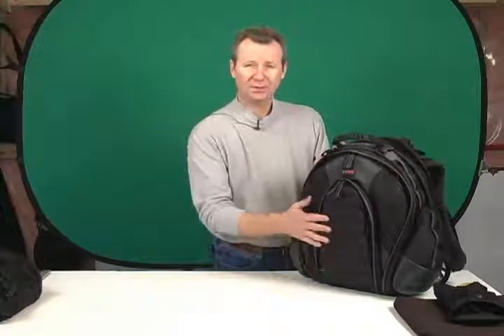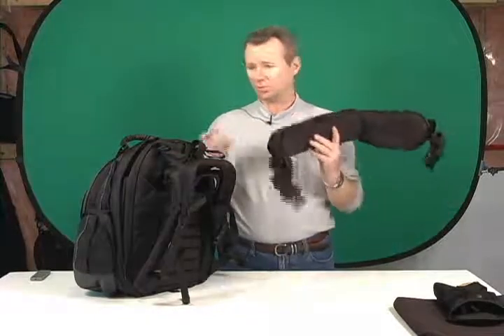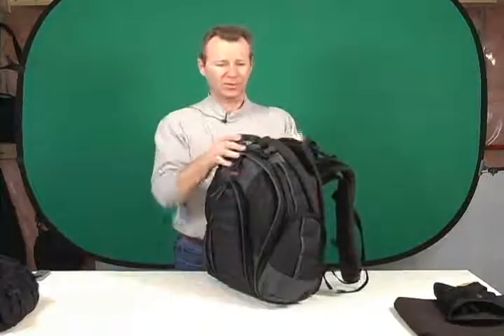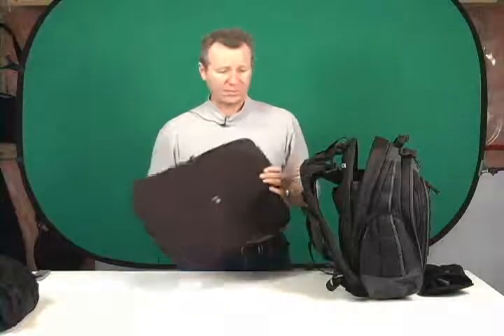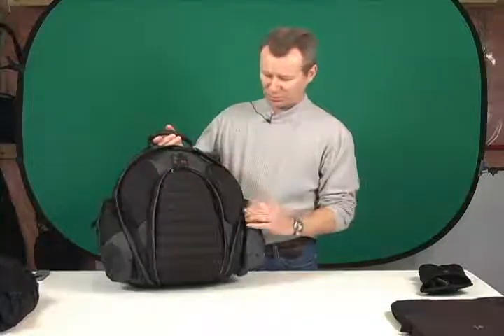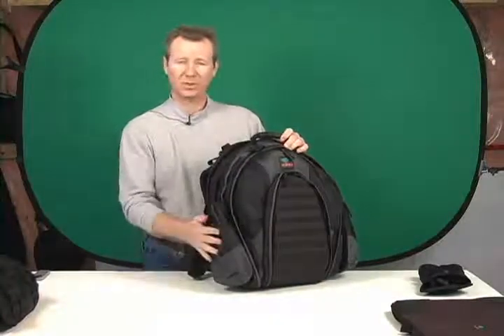Kata R-104 Camera Bag Review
Path-Tech is back with another brief camera bag review. This time the Kata R-104 Backpack camera bag gets the attention for its versatility.